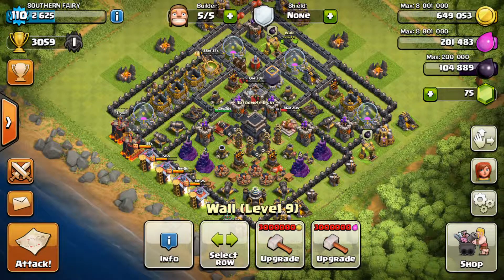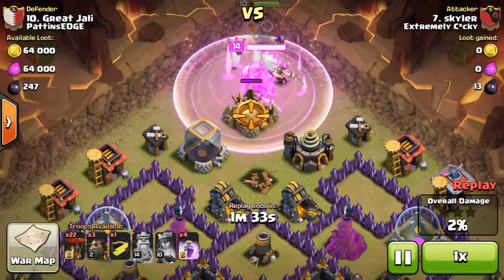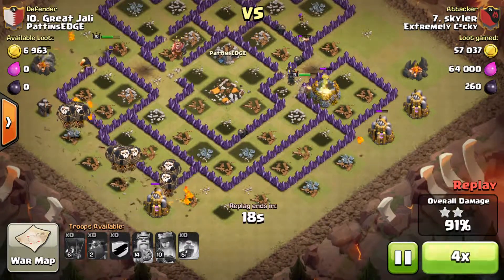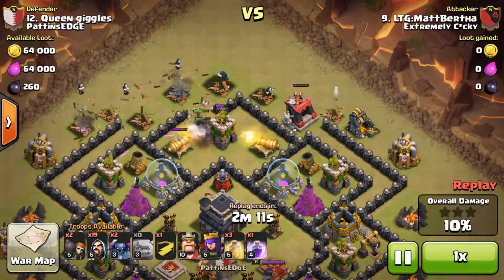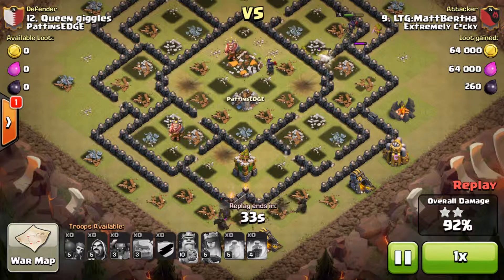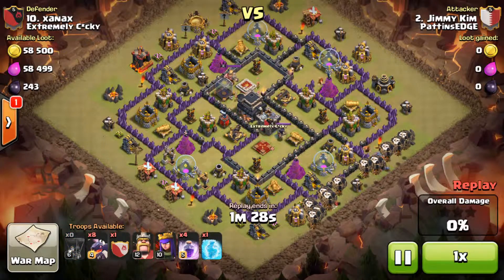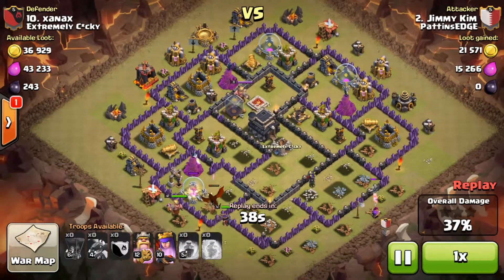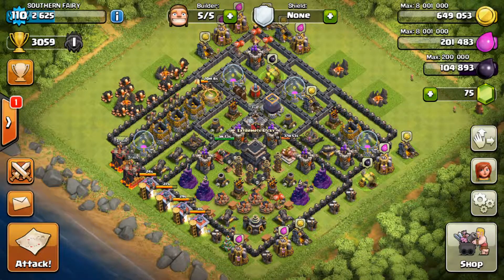Pretty c*cky war review file 5